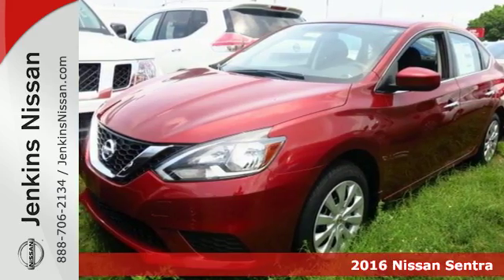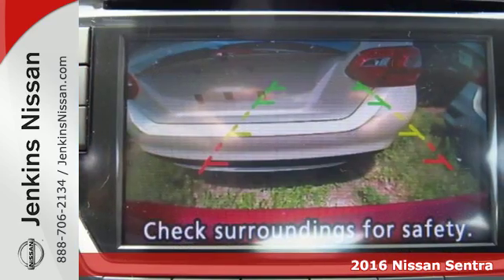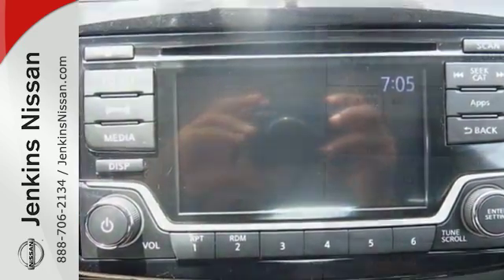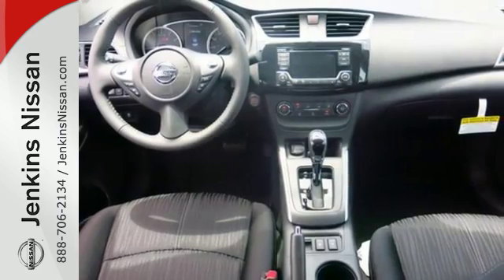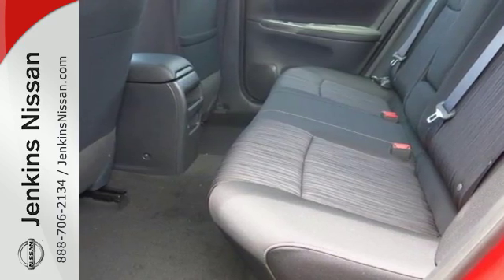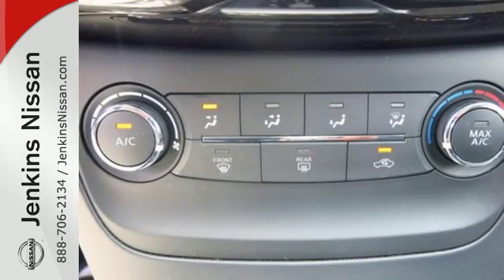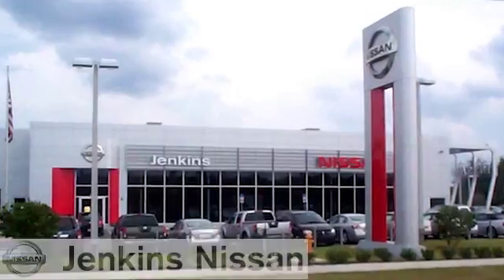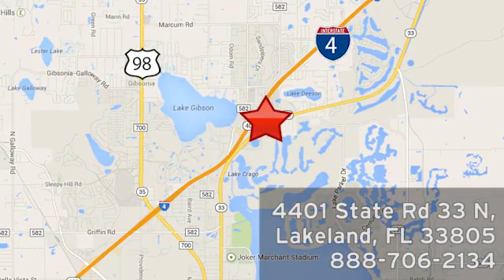New 2016 Nissan Sentra Lakeland FL Tampa, FL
Year: 2016
Make: Nissan
Model: Sentra
Trim: 4dr Sdn I4 CVT SV
Engine: 1.8 L 4 Cyl. Cyl.
Color: Cayenne Red Pearl Metallic
Stock #: 16S319
VIN: 3N1AB7AP8GY262371

Address:
401 State Rd 33 N